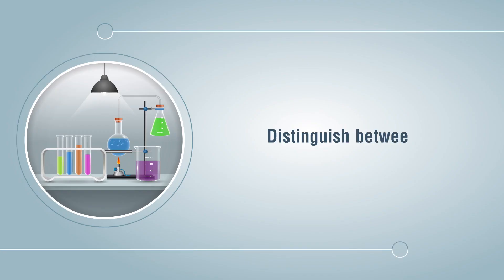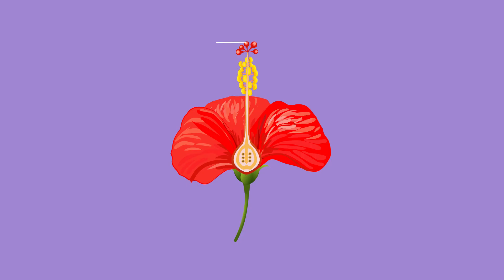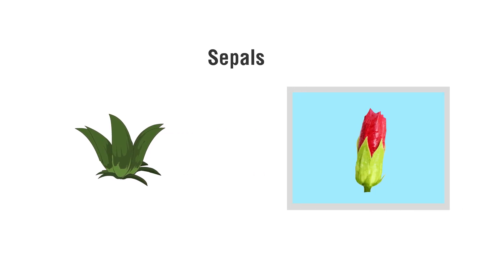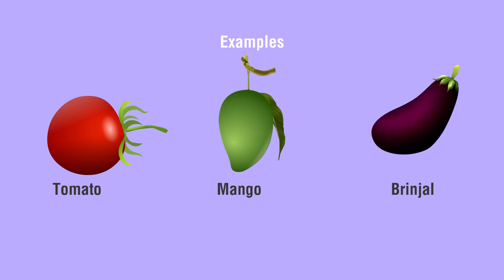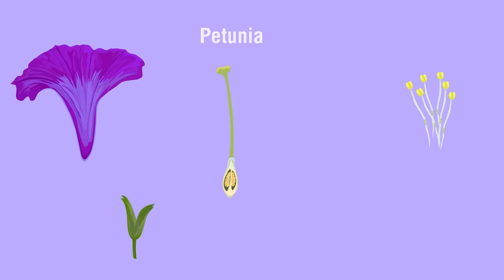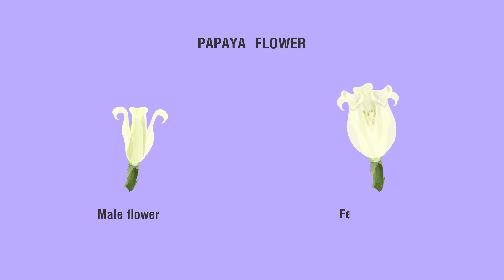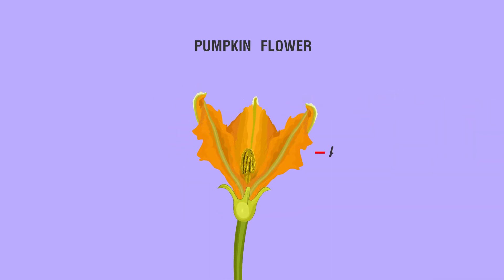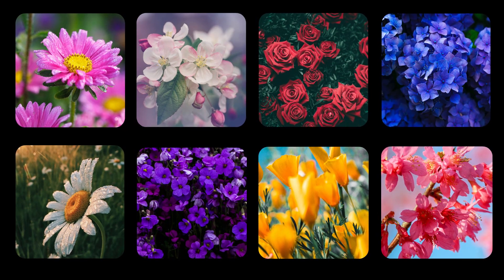Identify the Parts of a Flower and Distinguish between Unisexual and Bisexual Flowers